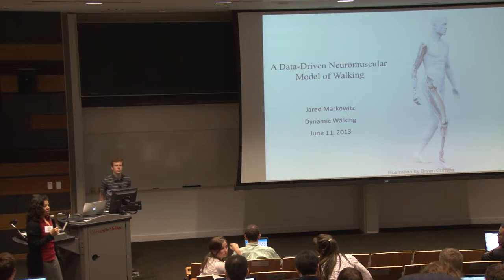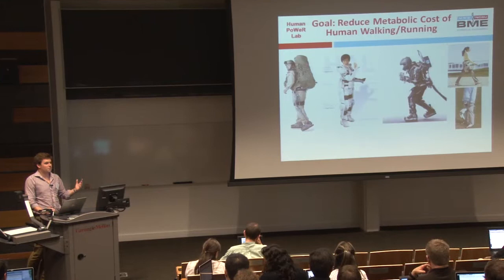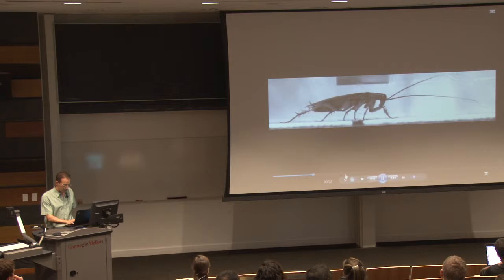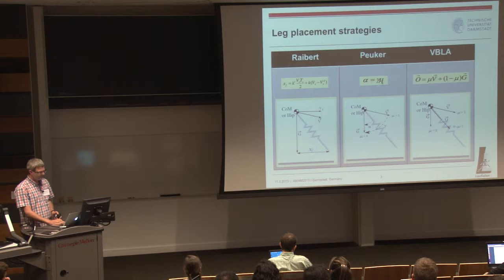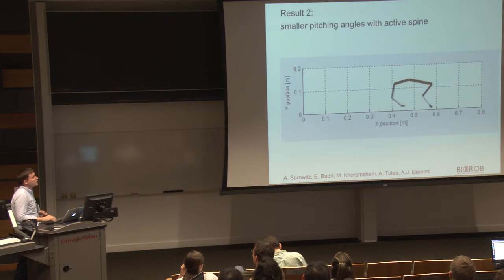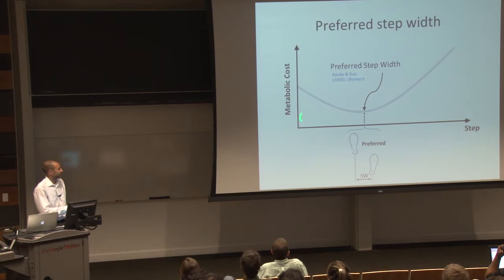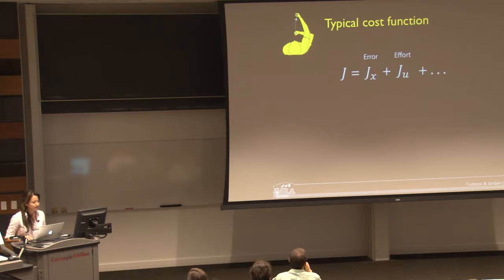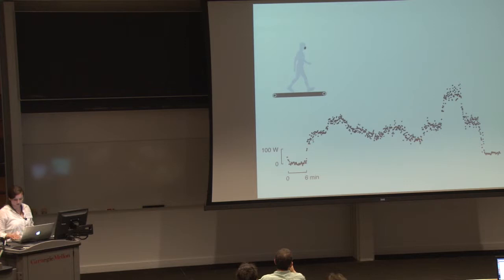Dynamic Walking 2013 : Day 2 : 10 Five Minute Poster Talks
Jared Markowitz A data driven neuromuscular model of the leg during walking

Benjamin Robertson A bio-robotic framework for rapid prototyping and testing of exoskeletons assisting compliant muscle-tendon systems

Shai Revzen Pinned equilibria provide robustly stable multilegged locomotion

Maziar Sharbafi Novel leg adjustment approach for hopping and running

Alexander Sproewitz Use your spine! Effect of active spine movements on horizontal impulse and cost of transport in a bounding, quadruped robot

Jun-tian Zhang Inter-limb energy transfer on mechanics and energetics of walking

K. Alex Shorter The high cost of swing leg circumduction during gait

Alaa Ahmed Is there a reaching speed that minimizes metabolic cost?

Jessica Selinger Estimating metabolic cost during non-steady state walking

Rachel Jackson   Manipulating self-selected gait patterns with an adaptive exoskeleton